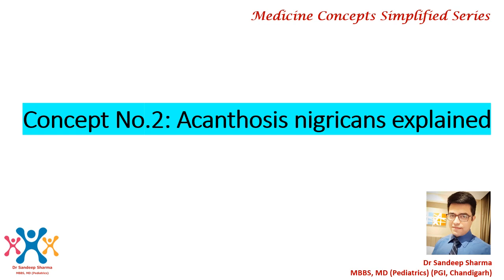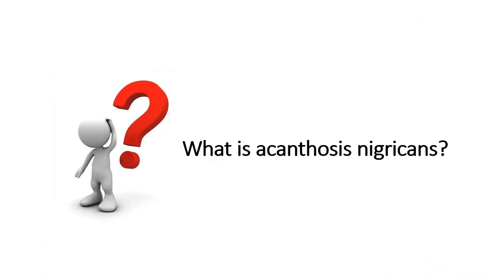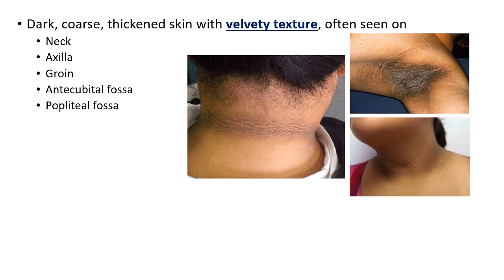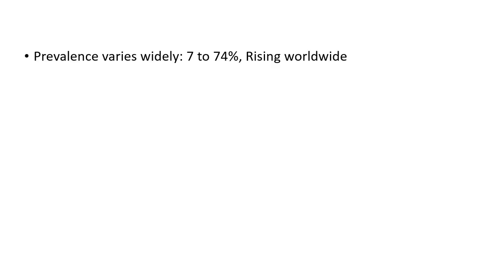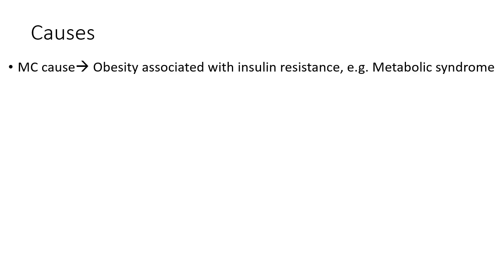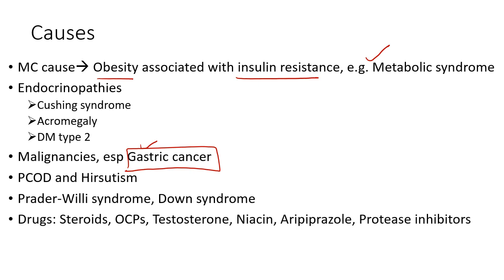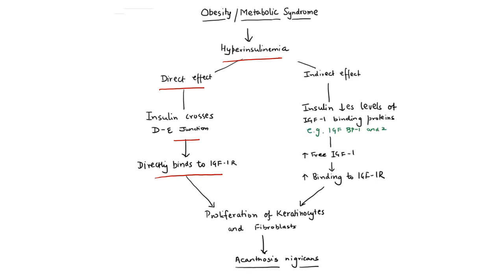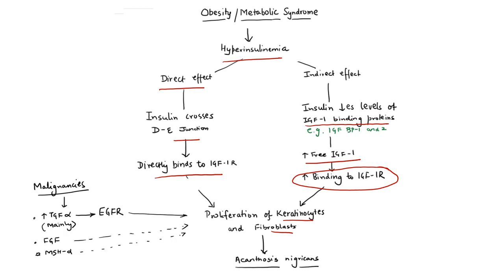Acanthosis nigricans: Medicine Concepts Simplified Series Part 2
In this video, Dr Sandeep Sharma discusses acanthosis nigricans, a very common skin disorder.